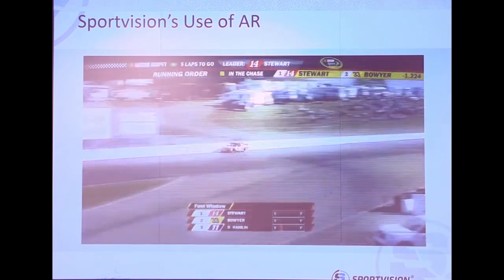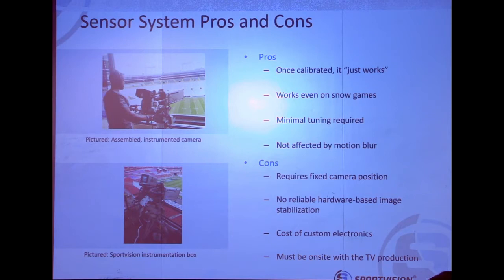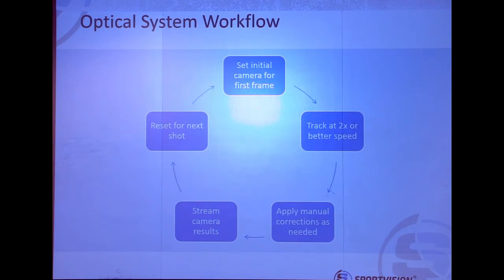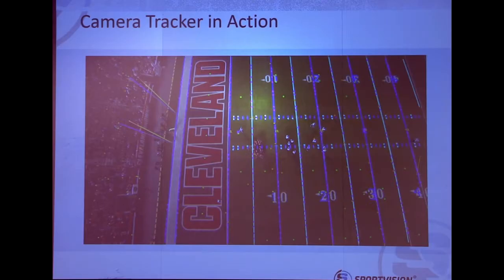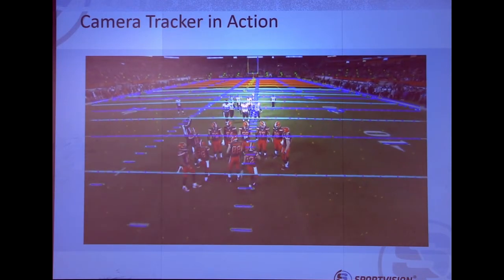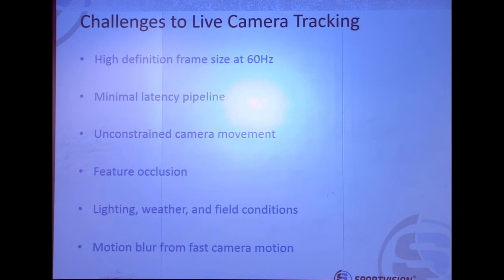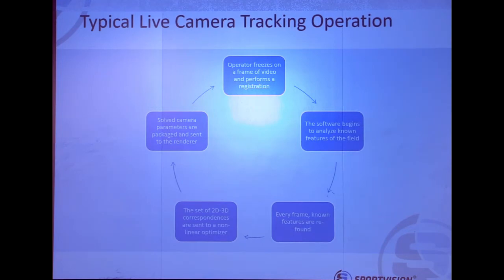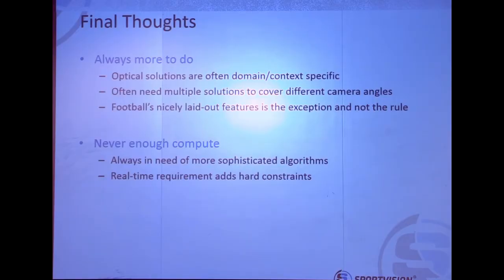Real-Time Augmented Reality in Live Football Broadcasts, Louis Gentry & Radford Parker 20160120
Louis Gentry, Principal Software Engineer, Sportvision
Radford Parker, Engineering Manager, Sportvision
The Super Bowl, Football and Computers
Joint meeting of SF Bay ACM and Silicon Valley ACM SIGGRAPH

With Super Bowl 50 being held in Santa Clara this year, our January General Computing meeting will be on how computer technology is used in football. This technology can be seen in many other sports and at many levels of play. We will have a panel presentation by local companies, like Sportvision, the creator of the 1st & Ten graphic (the "yellow line"). Sportvision will present, "Real-Time Augmented Reality in Live Football Broadcasts".

Sportvision debuted the use of Augmented Reality (AR) in football telecasts with it's 1st & Ten product in 1998. The application of camera tracking, video augmentation and event tracking has expanded over the years from the confluence of more processing power, better algorithms, innovation and imagination. The result is more compelling, inciteful analysis, intuitive in-the-scene visual-aids and entertaining broadcasts.

AngelHack is teaming up with the NFL for the first ever NFL Hackathon, gathering data scientists & developers. Using player tracking from Zebra Technologies, the NFL will be revealing their Next Gen Stats for the first time, to unlock a new spectrum of sports data and change how we see the sport.

Speaker Bio
Louis Gentry, Principal Software Engineer at Sportvision, has been with the company for 11 years. As lead developer for football, emerging sports, and core technologies, he is responsible for the design and implementation of Sportvision's real-time broadcast rendering platforms and oversee pipeline integration with our creative department. His software development in Sportvision's core technologies drive many of today's current suite of broadcast effects including 1st and Ten, PitchFX, and ESPN's Player Tracker. Louis leads a team of engineers in developing products as well as enhancing the capabilities of the company's core rendering technologies. Prior to Sportvision, Louis worked for Pinnacle Systems developing a streaming DVD engine for the company's consumer product line. He got his start in computer graphics while working for Silicon Graphics Inc. (SGI), where he developed OpenGL applications for the Windows team. He received a B.S. in Computer Science from Washington University in St. Louis.

Radford Parker, Engineering Manager at Sportvision, created the first system to provide real-time, broadcast quality augmented reality from a fully articulating camera using only computer vision techniques. At Aechelon Technology, ESPN, and others, his professional work concentrated around the fields of computer vision, image processing, machine learning, artificial intelligence, and augmented reality. Graduate research at the Computational Perception Laboratory focused on topics like segmentation, occlusion, and RGBD sensing. He studied computer engineering at the Georgia Institute of Technology for his bachelor's and master's degrees.